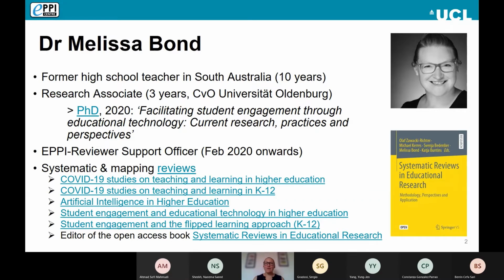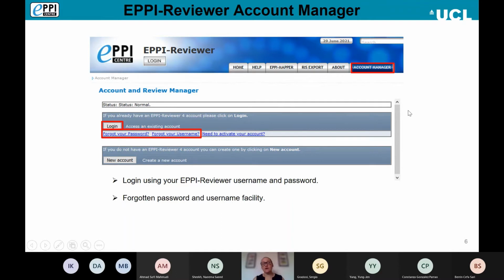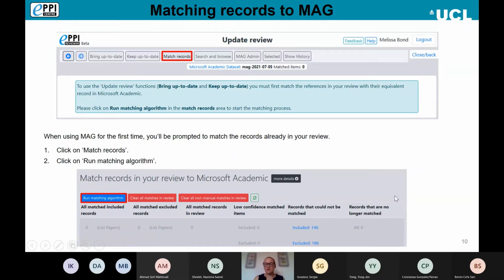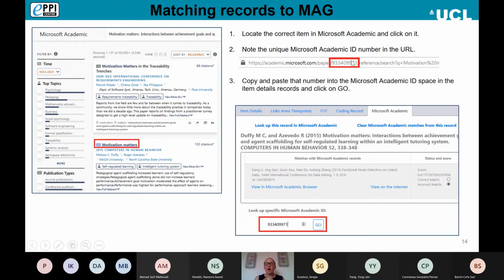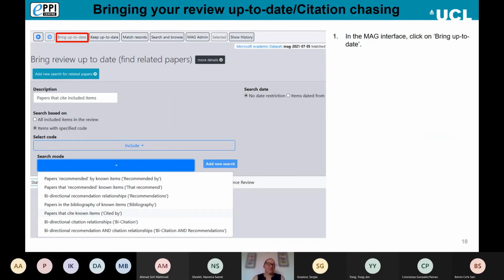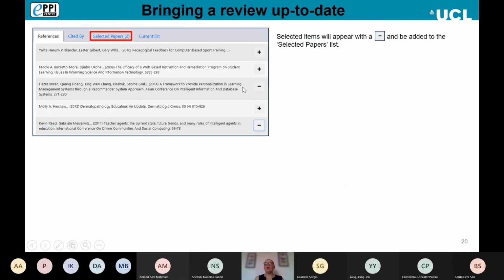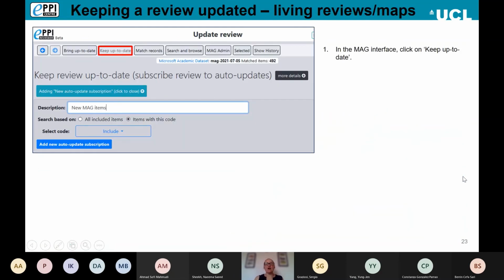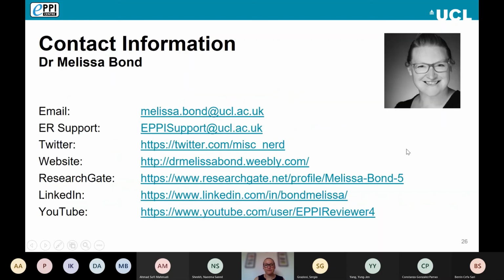Using Microsoft Academic in EPPI Reviewer Web - Webinar - 23 July 2021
This webinar introduces you to how to use Microsoft Academic Graph within EPPI-Reviewer Web. The topics include:

• Quick information about EPPI-Reviewer Web and managing reviews
• Matching items to Microsoft Academic Graph (MAG)
• Searching MAG for items for a new review (or to add to an old one)
• Bringing a review up to date / Citation chasing
• Keeping a review up to date (living review/map)